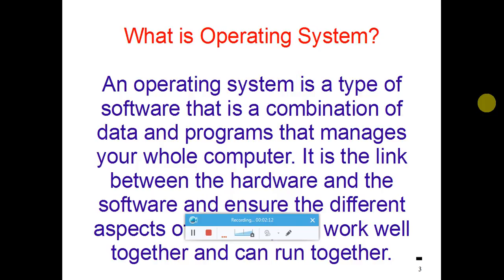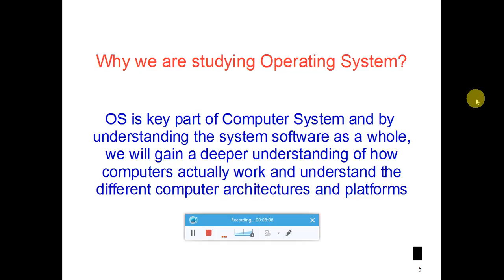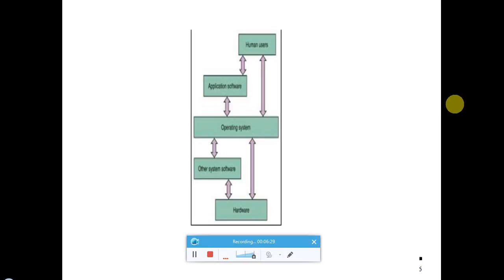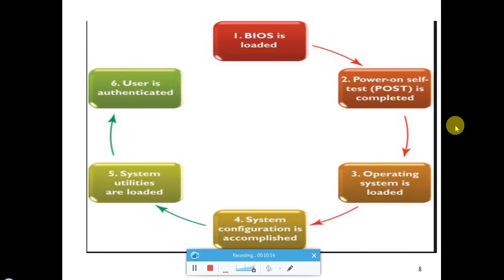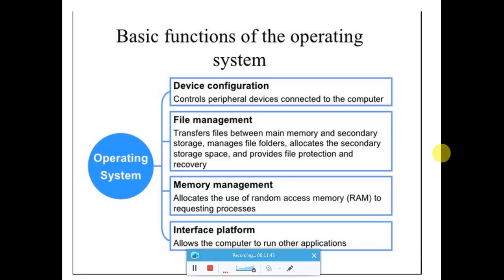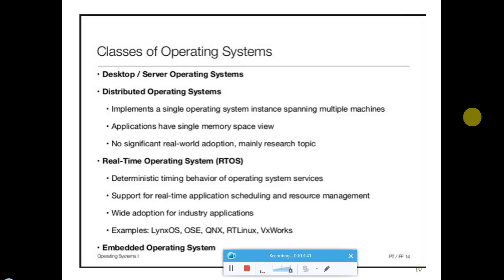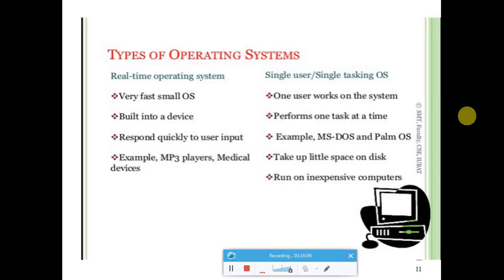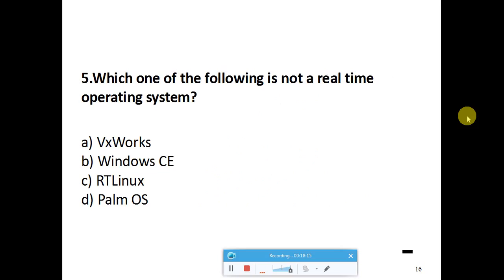Operating System Introduction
Learn how Computer Works, Learn how to manage Complexity through appropriate abstractions like- Infinite CPU's, Infinite Memory, files etc.